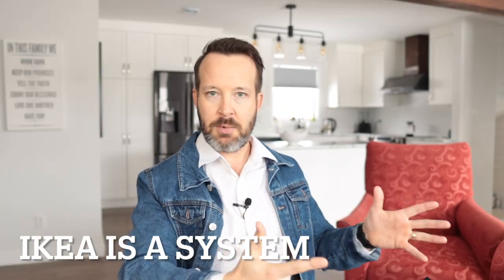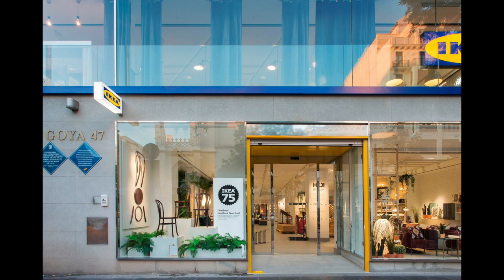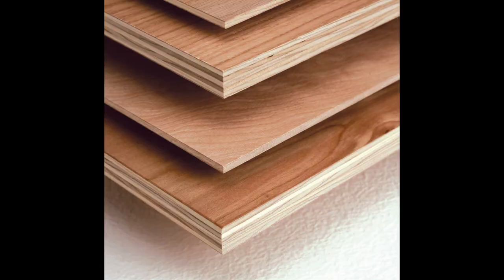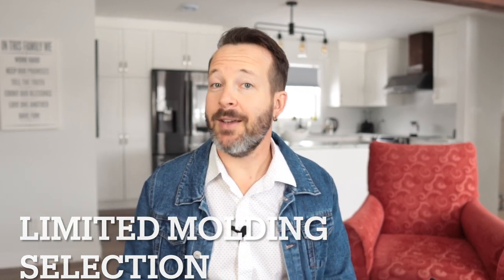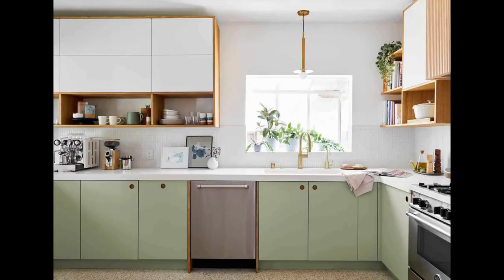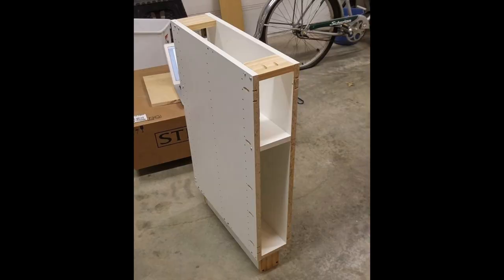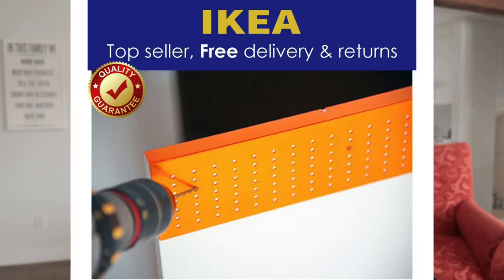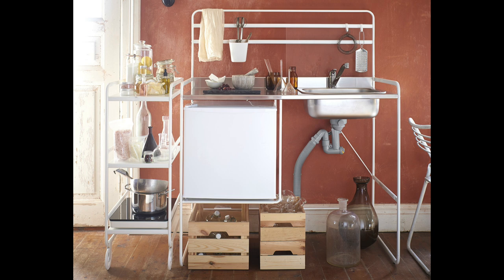Unlock The Potential of Your IKEA Kitchen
This video breaks down 10 expert tips you'll need to unlock the potential of your IKEA kitchen.

Let's get connected!